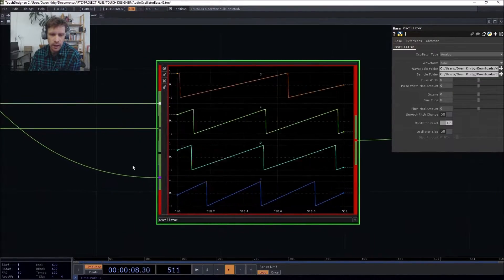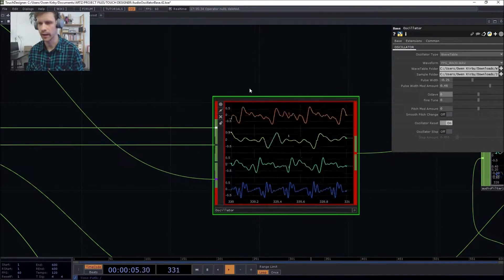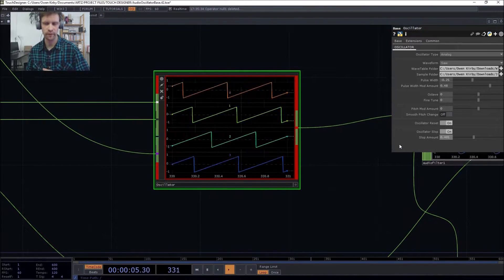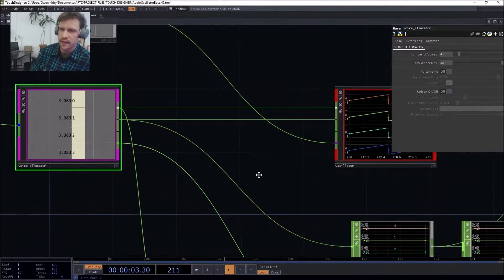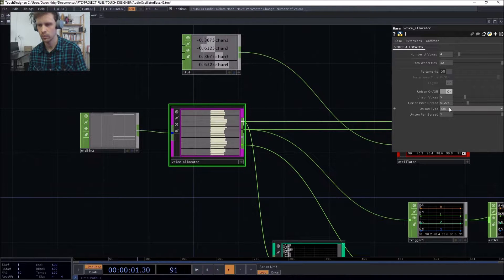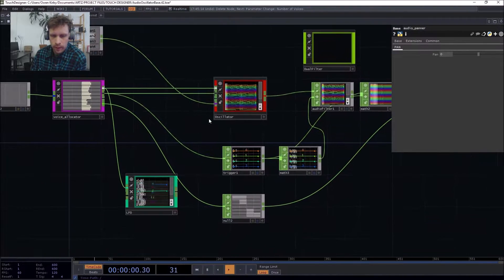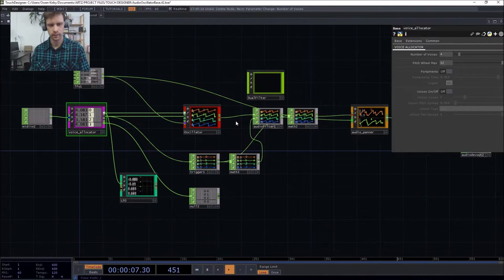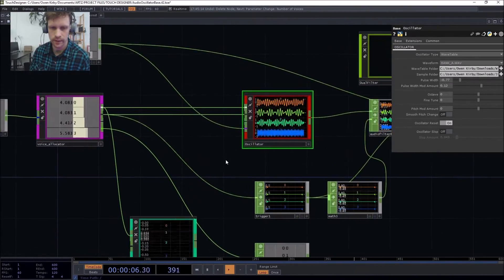Progress Report #4: Oscillator Module (with Wavetables!)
Salutations,

This is a quick demo of my oscillator module and a few other things that are in the pipeline in my ongoing TouchDesigner audio synthesis development practice.

Here's a link to my Etsy store where these components will be posted up shortly